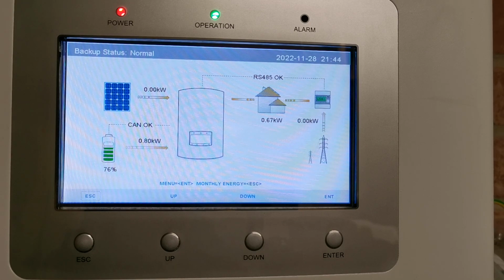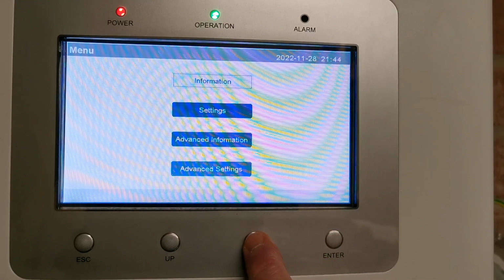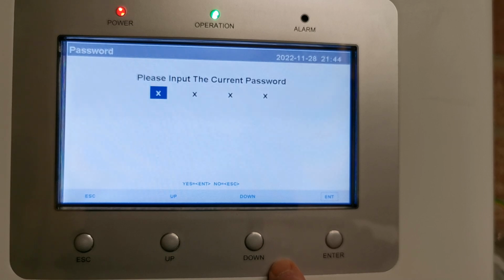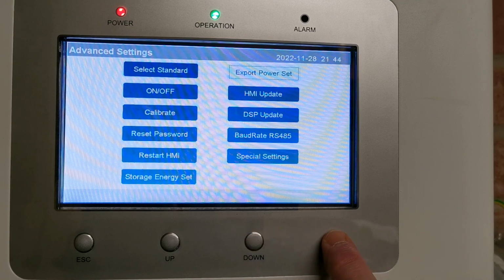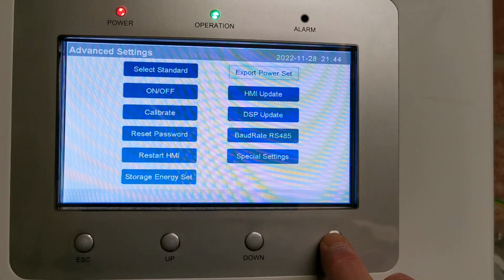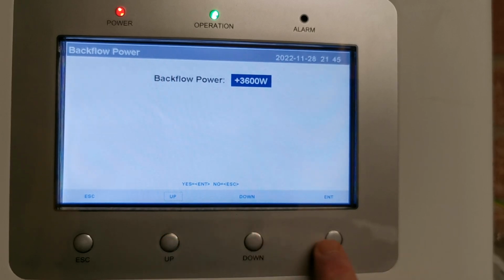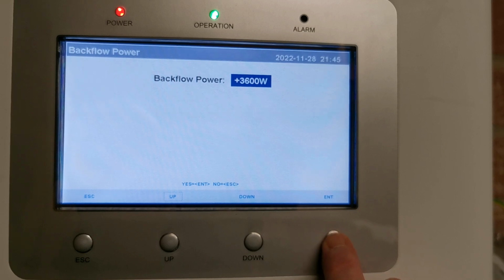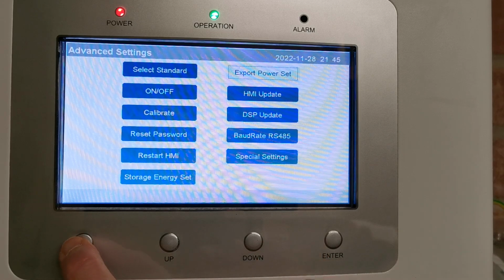Export power management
Limiting solar export to the grid or your display showing LmtByEPM
EPM

The backflow settings on the EPM is probably the most important settings - it controls the limit of power the Export Power Manger will allow into the grid.

To change this setting do the following:

Press ENTER to open the menu
Scroll DOWN to Advanced Setting and press ENTER
Type in the code 0010 (DOWN, DOWN, UP) and press ENTER
Scroll DOWN to Backflow Power and press ENTER
Change this value and press ENTER

RHI-3K-48ES-5G RHI-3.6K-48ES-5G RHI-4.6K-48ES-5G RHI-5K-48ES-5G RHI-6K-48ES-5G
S5-EH1P3K-L S5-EH1P3.6K-L S5-EH1P4.6K-L S5-EH1P5K-L S5-EH1P6K-L